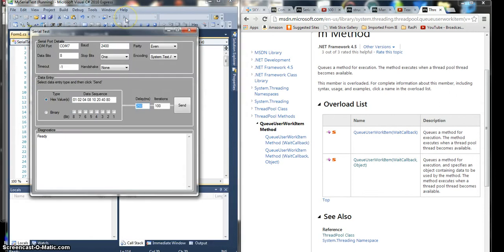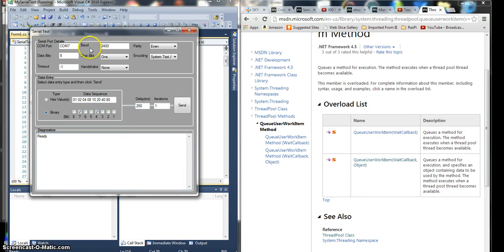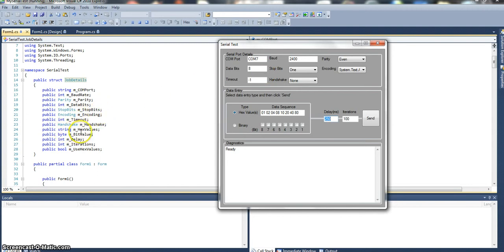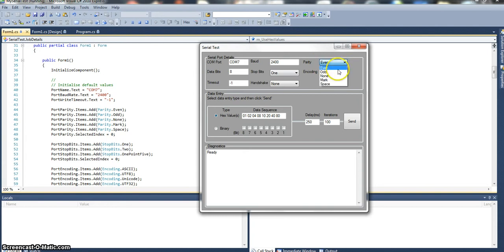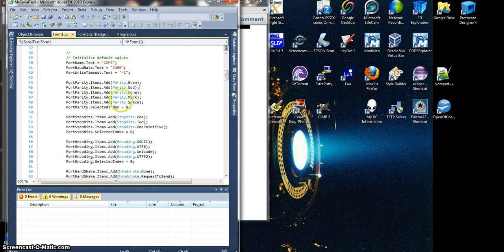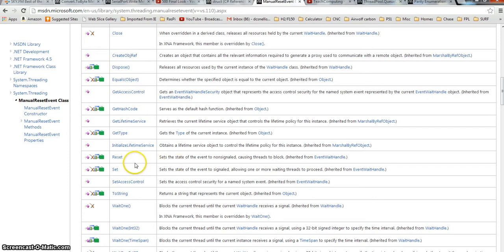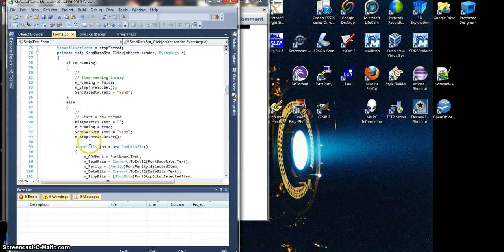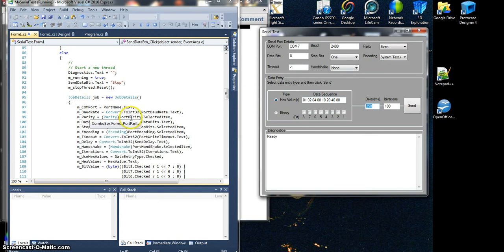serialtest audio part1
An audio analysis of a .net serialport class program